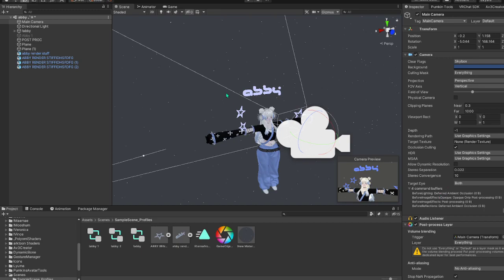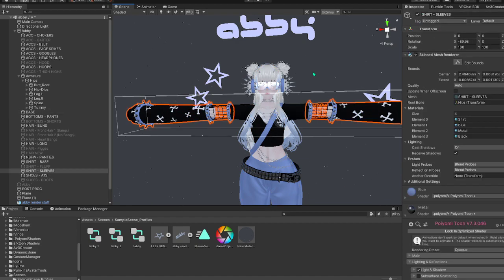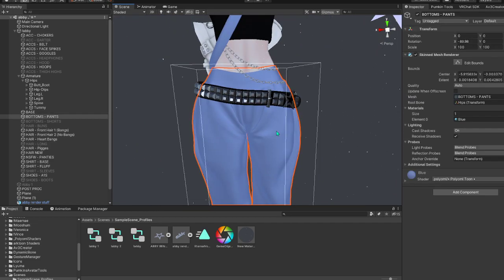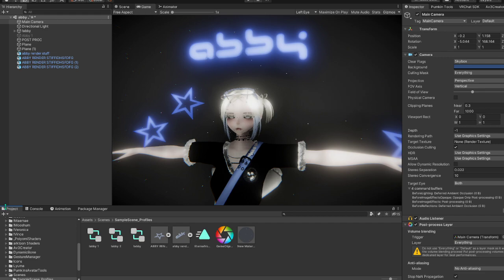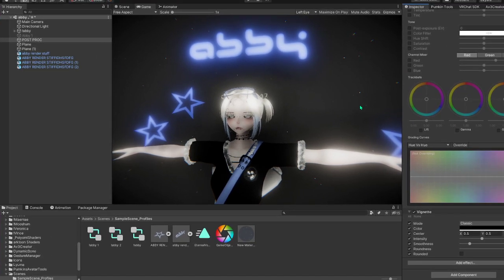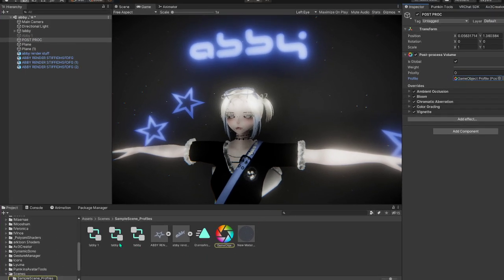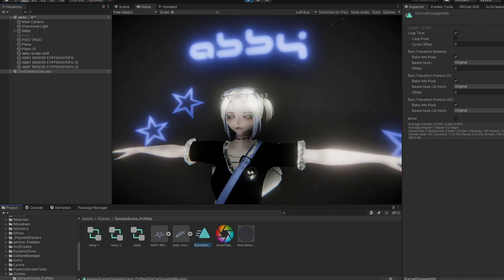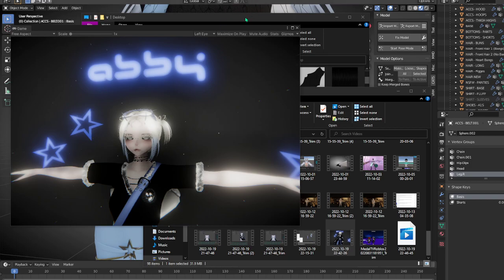ᴄᴏᴘᴇꜱ ᴜɴɪᴛʏ ʀᴇɴᴅᴇʀꜱ